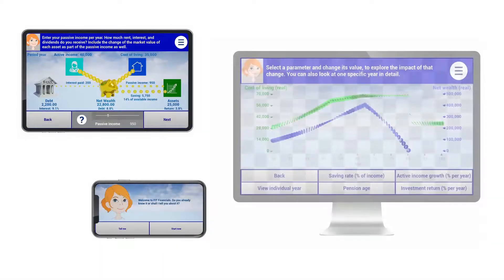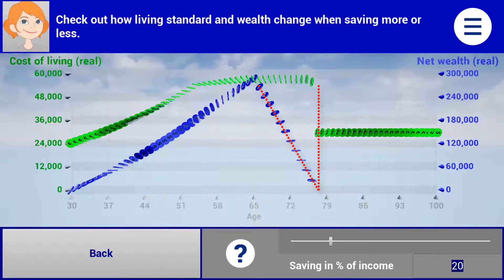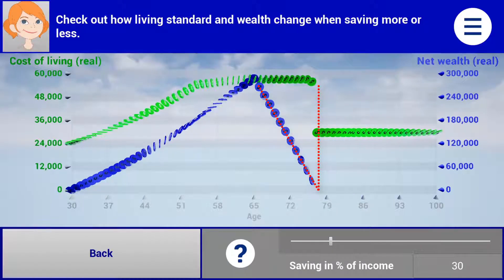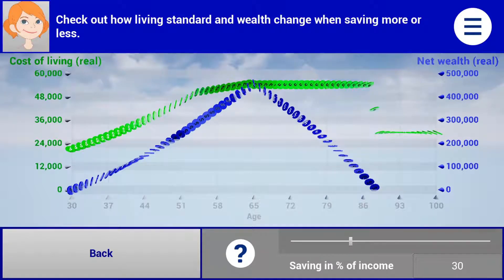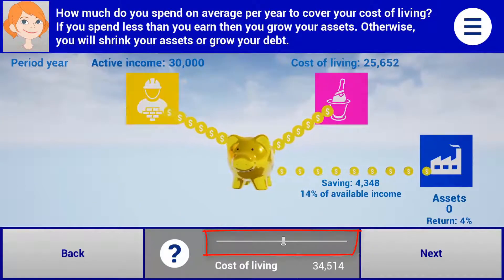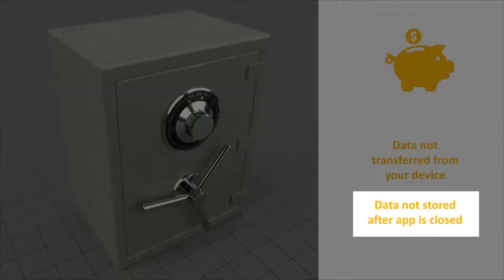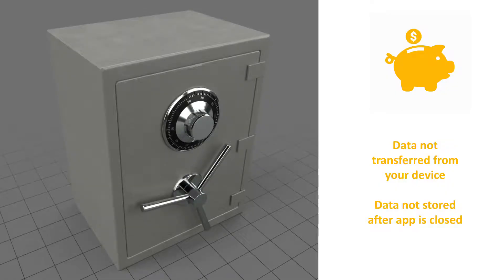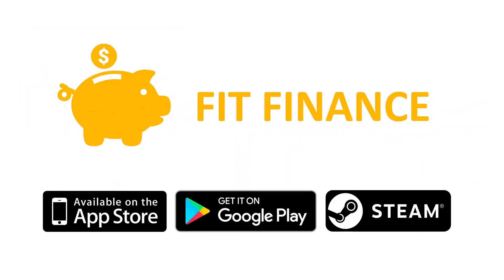FIT Finance - How to use it